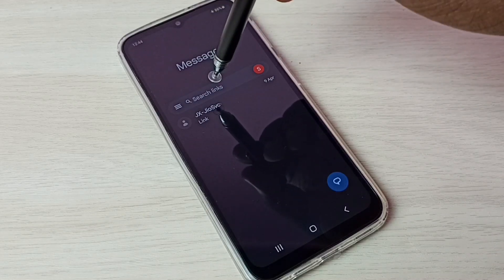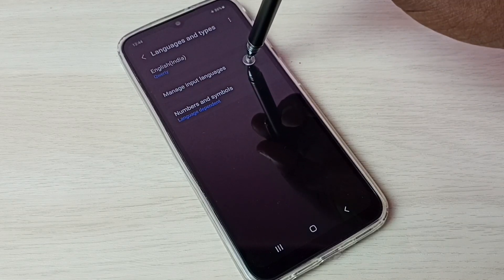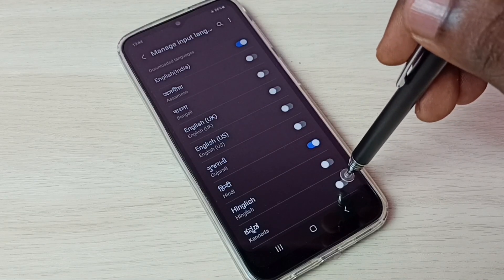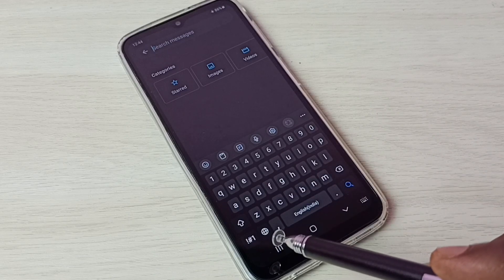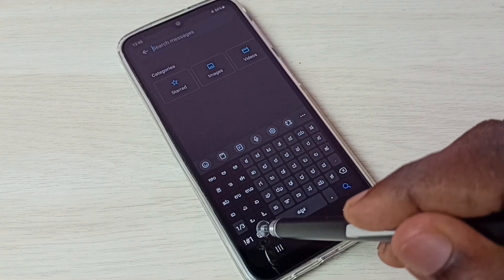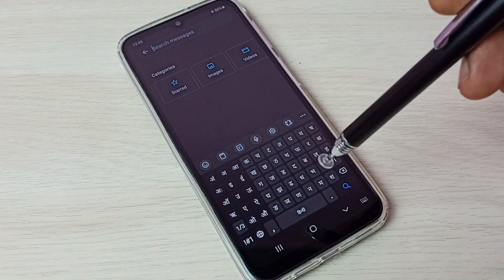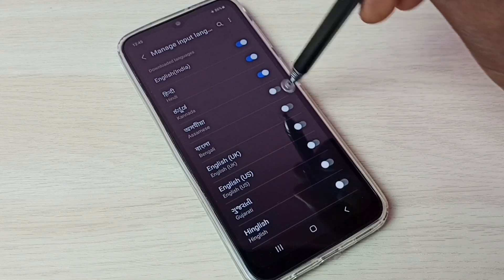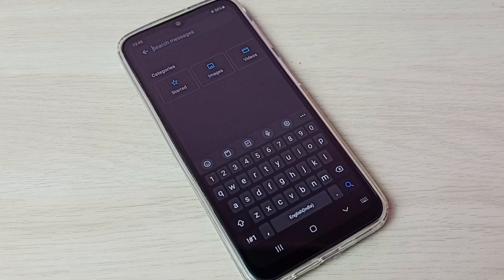Samsung Galaxy F14 5G How to Change Keyboard Language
Change Keyboard Language in Samsung Galaxy F14 5G,